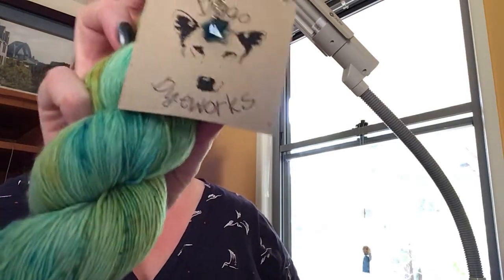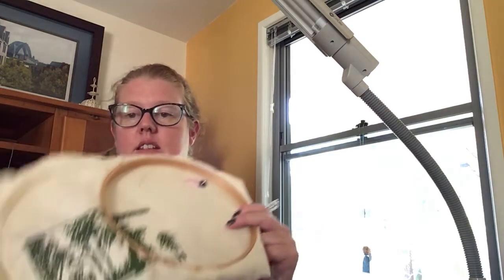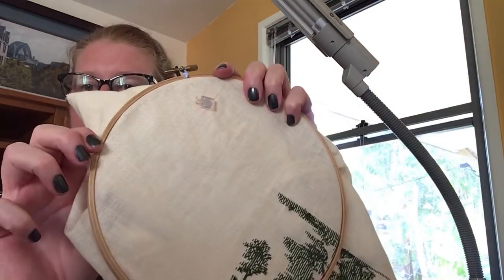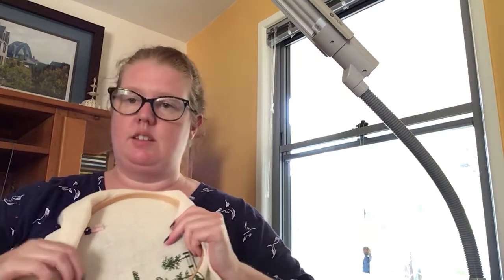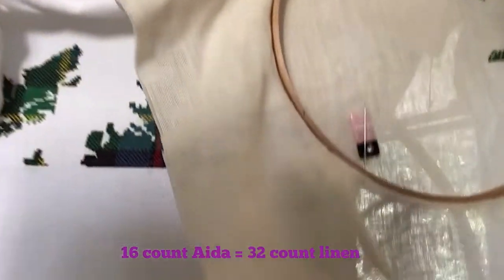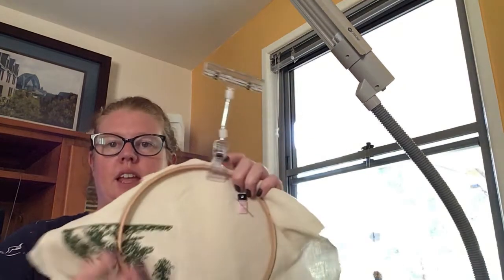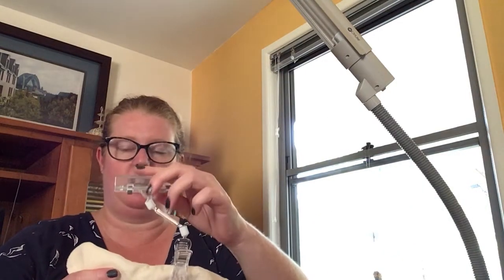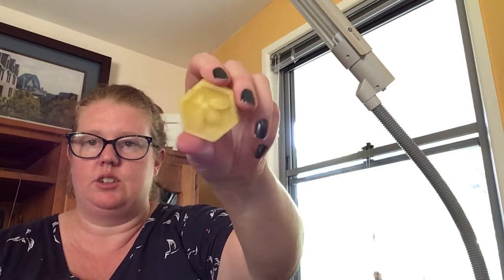Flosstube #6: Gadgets and choking cats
Needle Minders: Chapel view crafts on Etsy